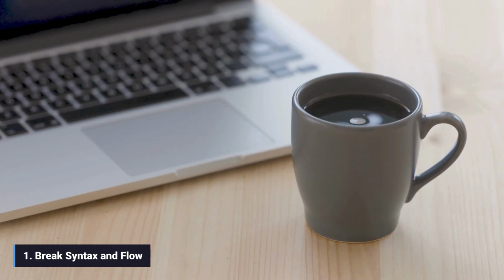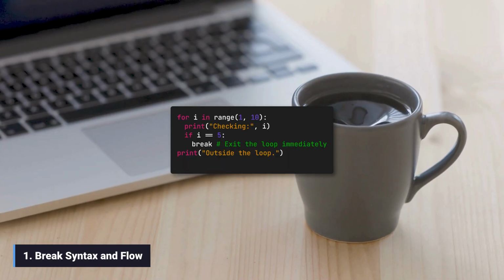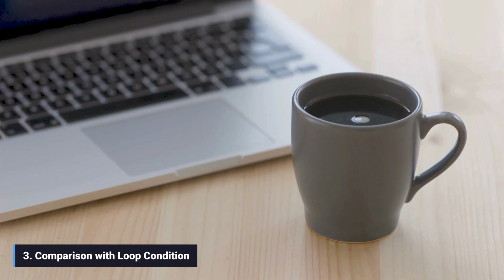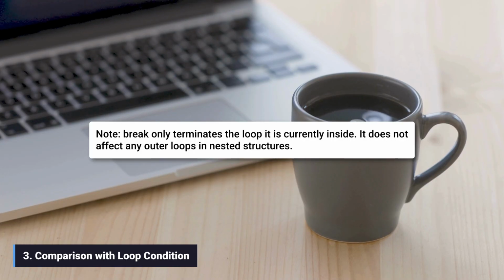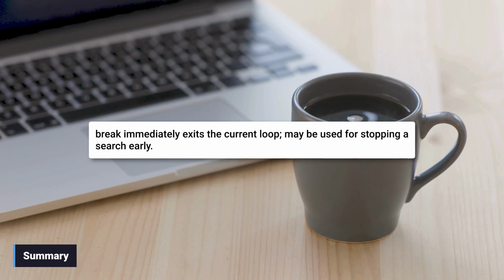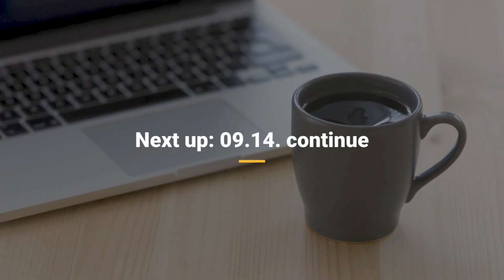[Python for Beginners]: 09.13. Flow Control Statements: break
Chapters:
00:00:21 1. Break Syntax and Flow
00:00:43 2. Practical Use Case: Searching
00:01:05 3. Comparison with Loop Condition
00:01:27 Summary